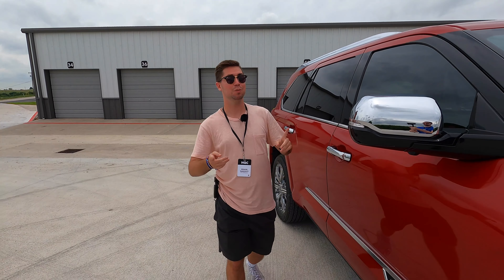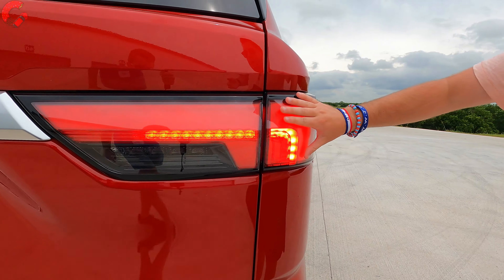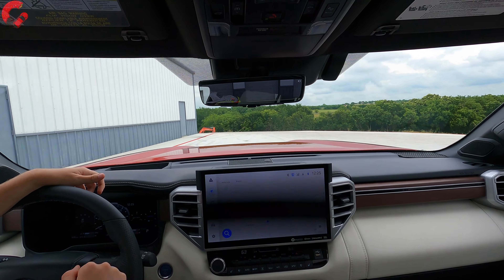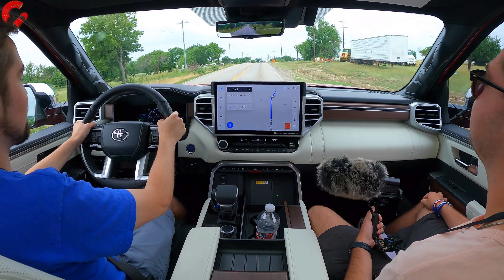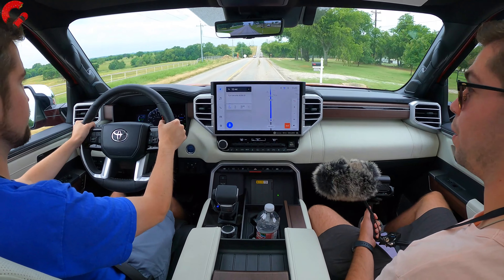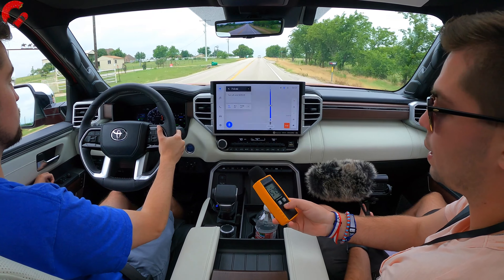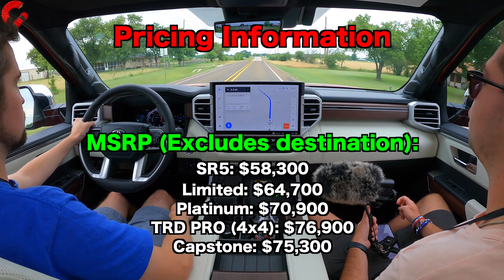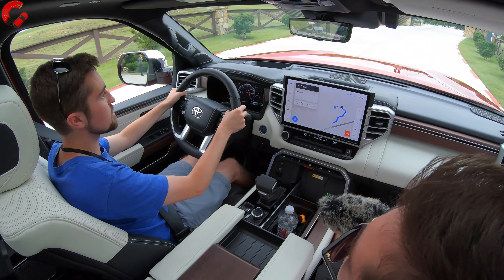2023 Toyota Sequoia Capstone // Is THIS a Lexus in Disguise?? ($80,000)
PART 2 of our 2023 Toyota Sequoia Capstone review! In this video, we DRIVE and talk about PRICING for the first time! The Capstone is the full-loaded model but there are also Limited, TRD PRO, SR5 and Platinum trims available as well. So would you buy this new Sequoia over the competition?? Or would you pick the Chevy Tahoe, GMC Yukon or Ford Expedition instead??